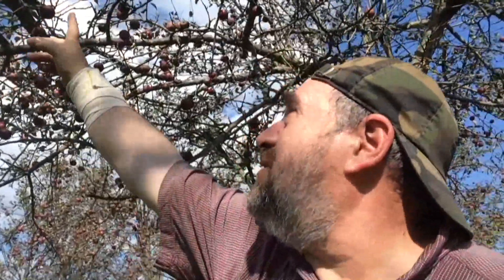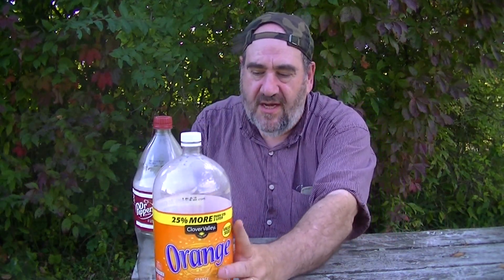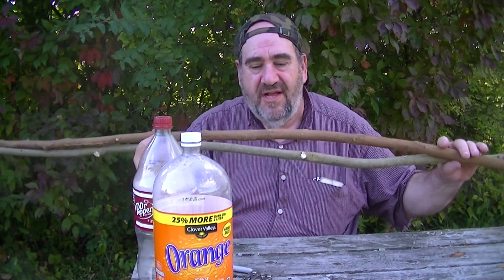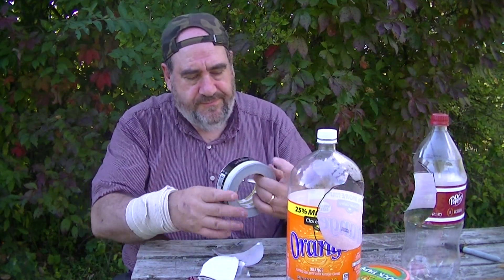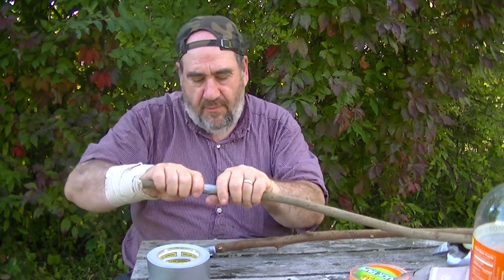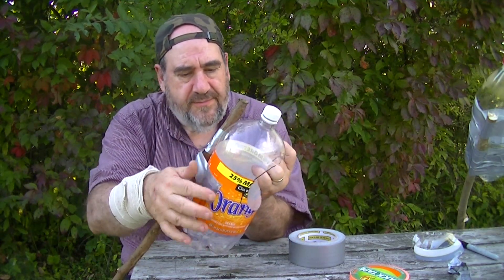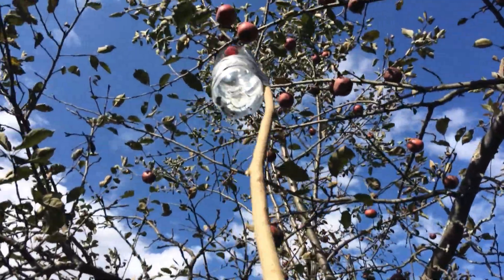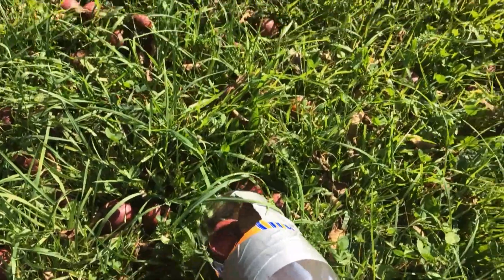Uncle Milo Explains 12 - Apple Picker The Easier Way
Uncle Milo Explains 12 - Apple Picker The Easier Way.  Updated, easier way to make an Apple Picker.  What you need when you go picking apples, because otherwise you can't reach any apples that are over your head.  (Original method is in Uncle Milo Explains #3 "Apple Picker")